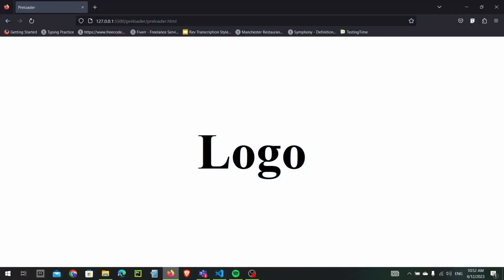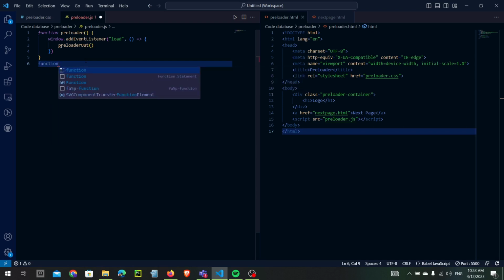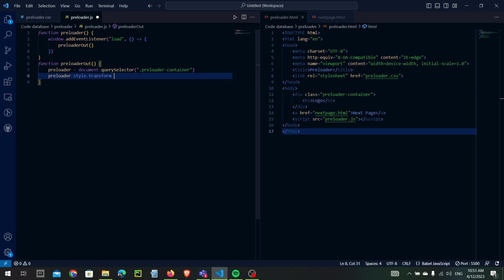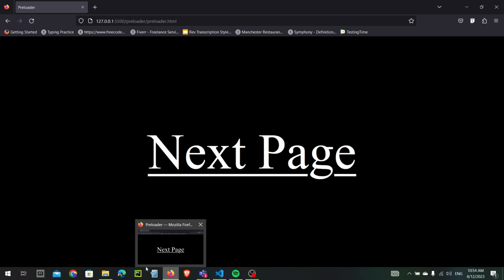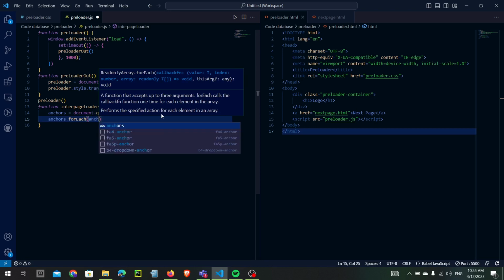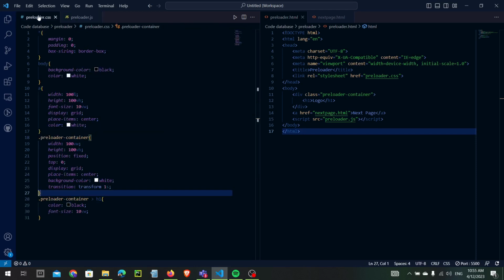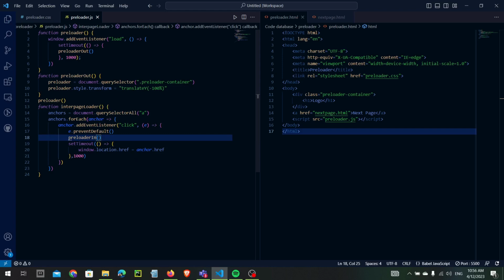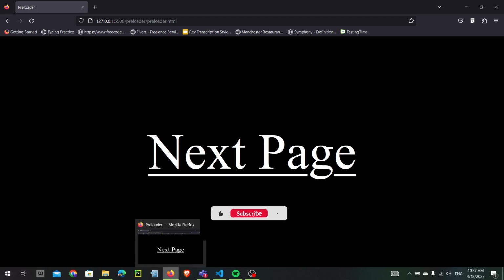How to make a website pre-loader that works in between pages